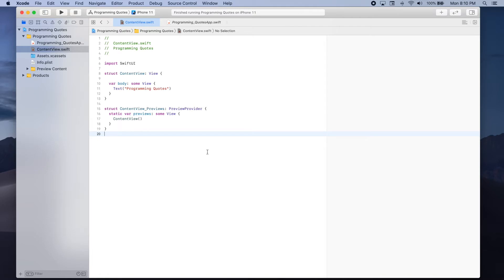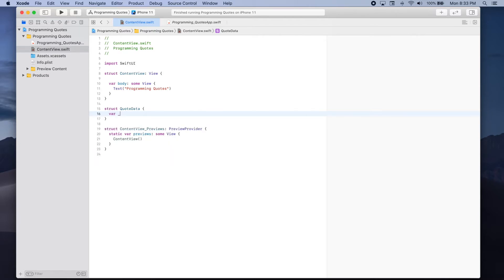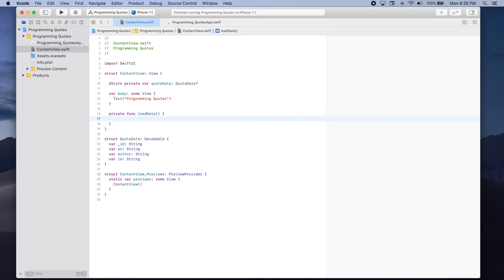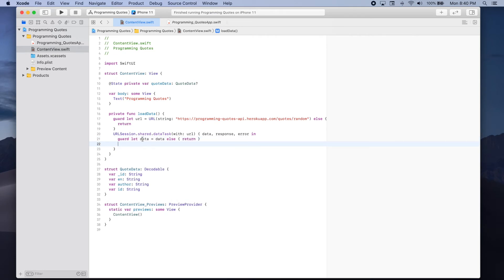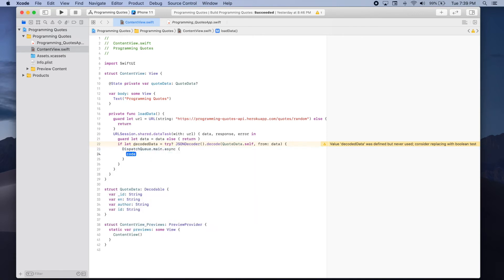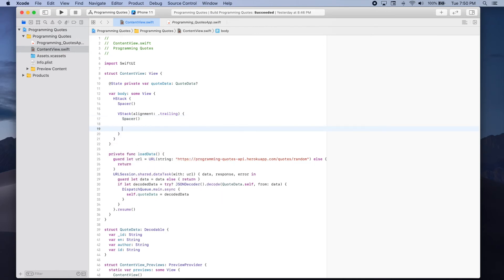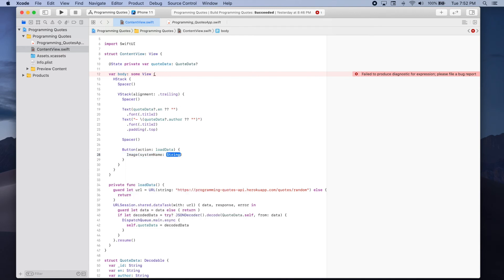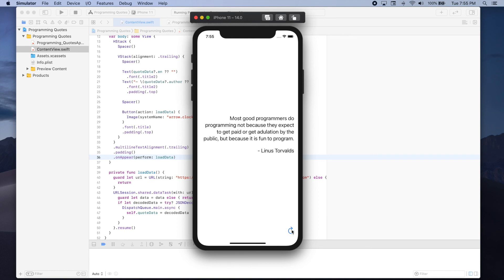SwiftUI Tutorial - Using an API and Decoding JSON Data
In this video, you will learn how to use Swift and SwiftUI to obtain data from an API and parse the JSON response obtained.

We're going to use a Programming Quotes API to build an app that shows a random programming quote.